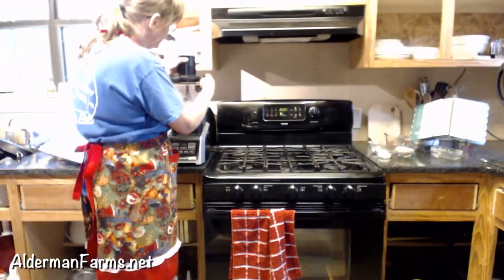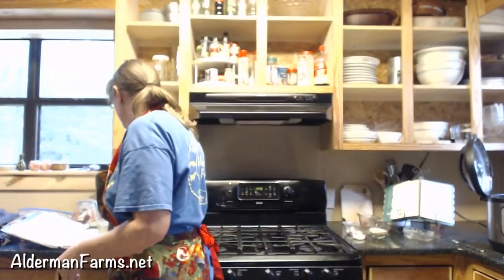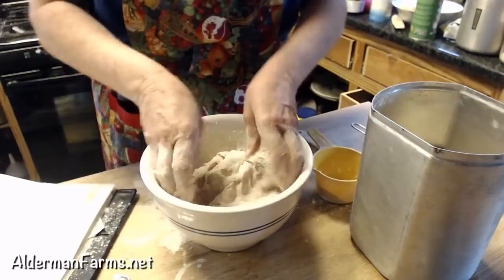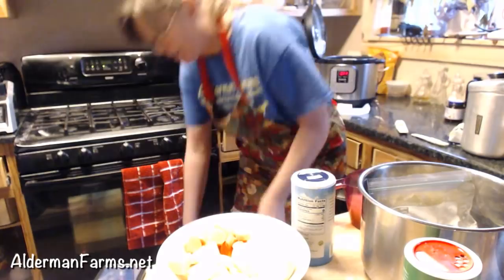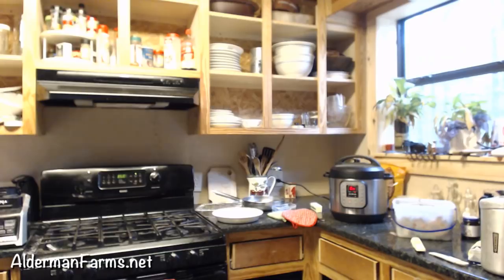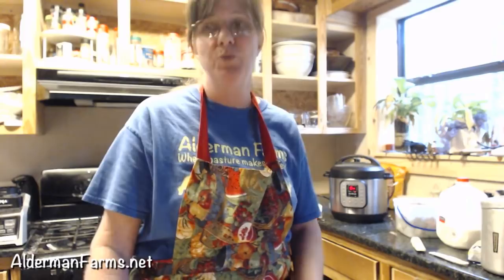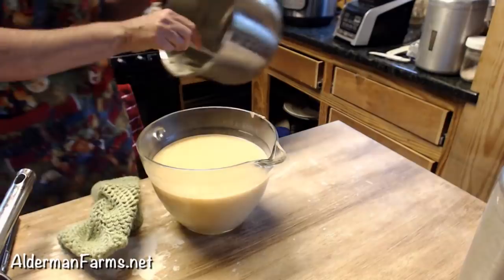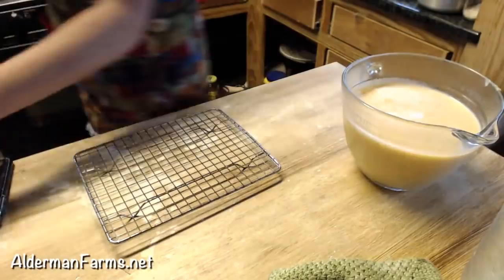Easy Easter Dessert-Strawberry Pie | Easy Instant Pot Recipe-Squash Bisque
Join us as Patti shows you how to make an EASY Easter dessert - one of our favorite easy Easter desserts, FRESH STRAWBERRY PIE!  And while she's showing you how to make a fresh strawberry pie, including how to make a strawberry pie filling, she'll also be making one of our favorite recipes from her eBook, "20 Easy Instant Pot Recipes," which is SQUASH BISQUE! Not only that, but while she's making Instant Pot Squash Bisque, she'll ALSO be showing you how to make fresh baked rolls!

Pie crust recipe: makes 1 pie crust
1 cup plain flour
1/2 teaspoon salt
1/3 cup butter cut in
About 2-4 tablespoons of water (enough to form a ball of dough)

Mix dry ingredients, cutting in the butter
Blend in food processor, adding 1 tablespoon of water at a time until the ball is formed